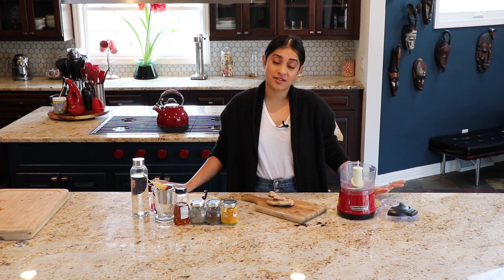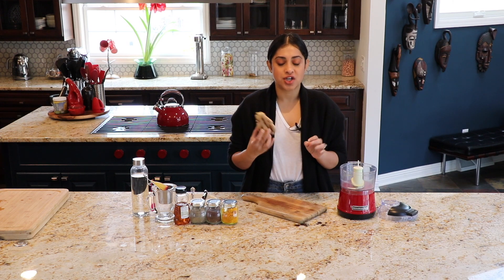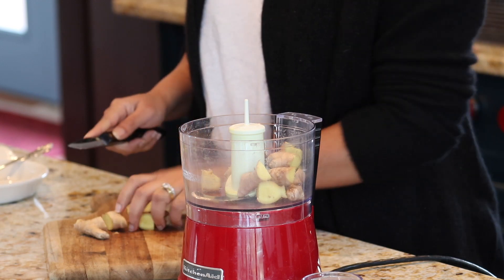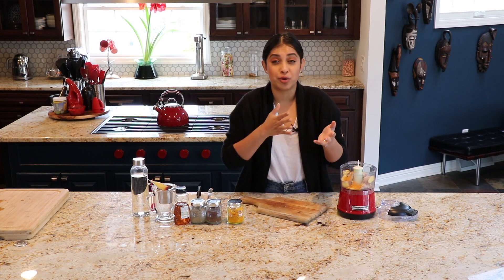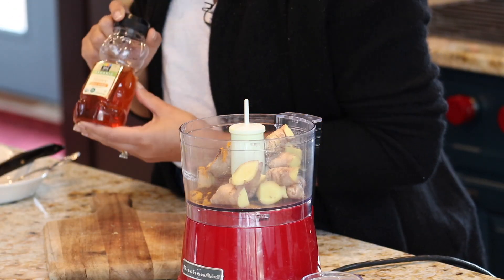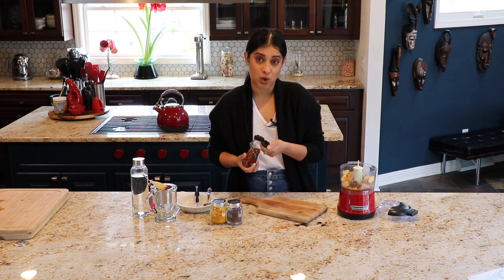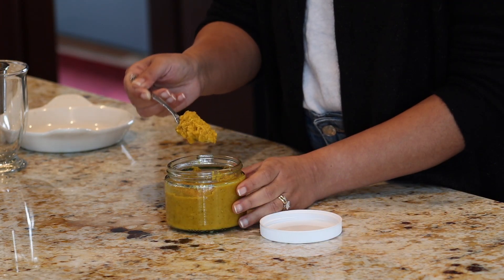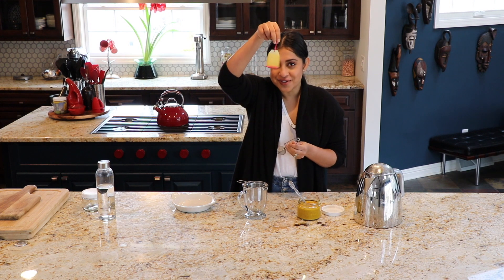COLD ELIXIR | NATURAL COLD REMEDY| FOOD WITHOUT BORDERS | EP 69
My mantra for 2020: Food tastes better with better quality ingredients and most importantly, know what you put in your body.
Most colds subside on their own, this magical concoction is aimed to ease these uninvited symptoms and help boast your immunity. Be ready to be asked for the recipe and don't forget to tell them that your friend Pooja showed you how to make it :).

Now don't you think this friend Pooja is a keeper? What are you waiting for?

Just an ordinary girl in this very special world, who loves to cook, entertain, and eat. As a child, I was always food motivated. Needless to say, this love for food also came with baggage. I was very particular of how I wanted my food served and what flavors and spices could make the recipe more delectable. This eye for precision was probably the reason why I learned cooking at a very young age. Today’s world would call me the, “self trained chef.” I was born and raised in India, and moved to the United States in pursuit of higher education. Nevertheless, this land was kind by offering me an opportunity to explore my passion for cooking. I like to think of myself as a global citizen; fascinated by people of different cultures, and the food they eat. I strive everyday to learn something new and to recreate globally inspired recipes.

You will find recipes from across the world, thus, the name: Food Without Borders. I spend most of my time preparing meals that are gluten free, Paleo, and Whole 30 friendly. However, I have my “cheat days” consisting of gourmandizing many foods, from hearty pasta to a lovely cake.

Thank you for stopping by and hope you enjoy this journal of food and life with me.

Pooja.

MUSIC
It Meant Everything To Me by Le Gang